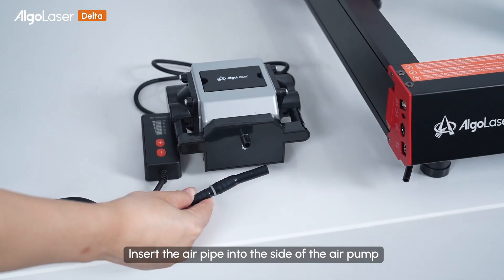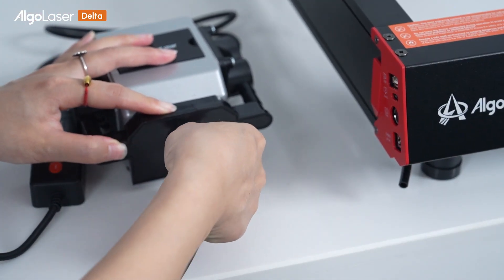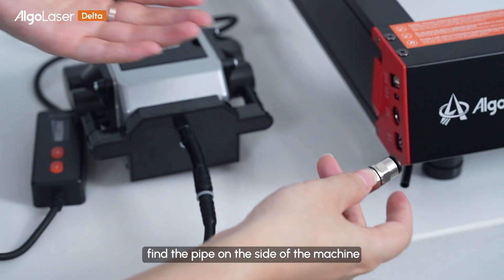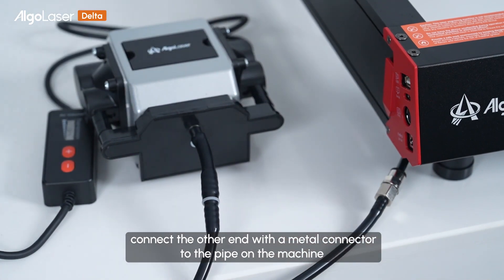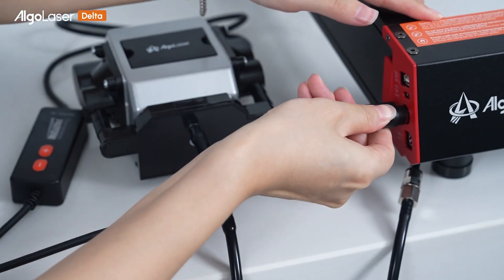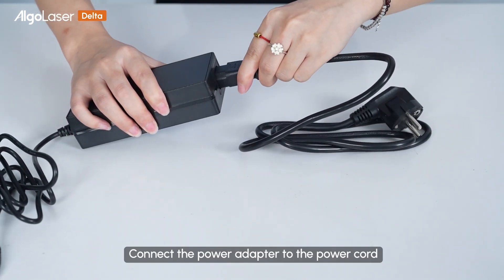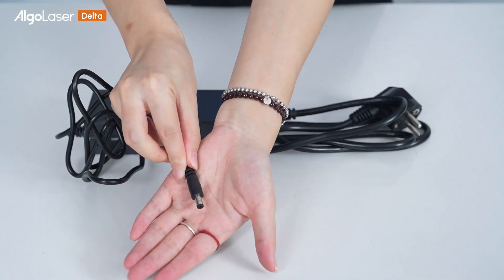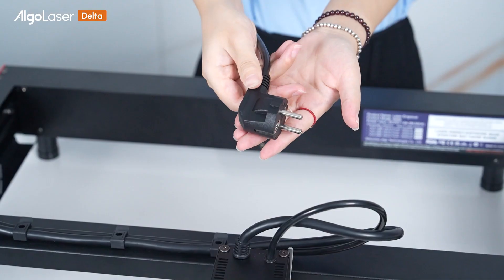How to connect the air pump | Delta Tutorial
In this video, we will guide you on how to connect the air pump for Delta.
1.Insert the air pipe into the side of the air pump
2.Find the pipe on the side of the machine, connect the other end with a metal connector to the pipe on the machine
3.Insert the power cord of the air pump into the I/O socket of the machine
4.Connect the power adapter to the power cord